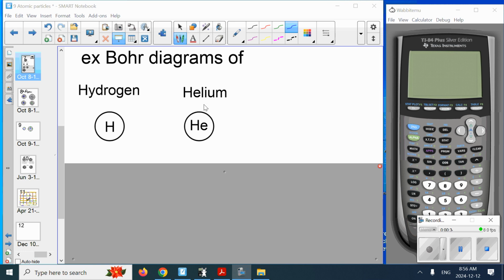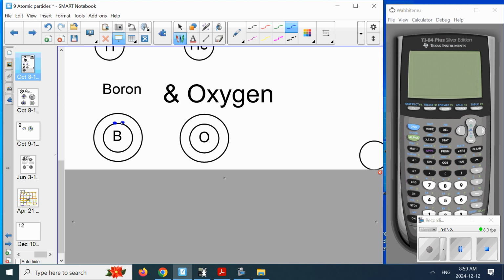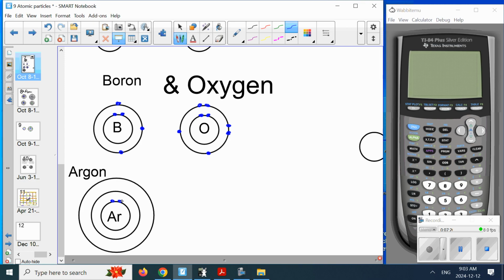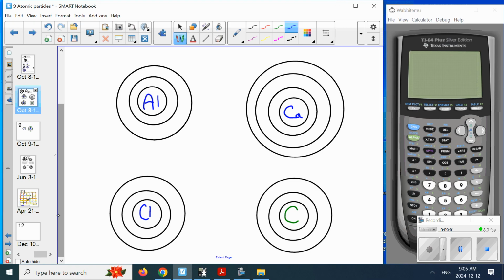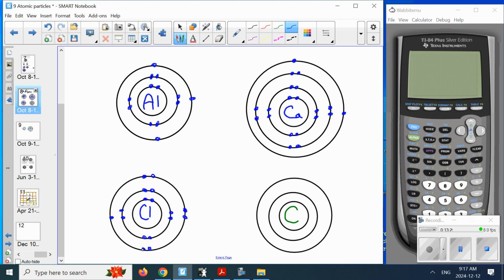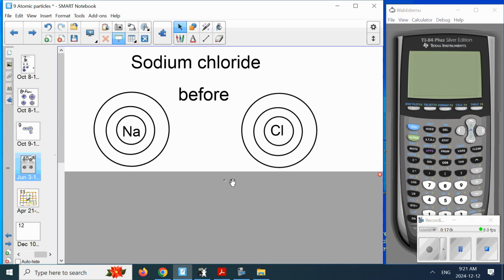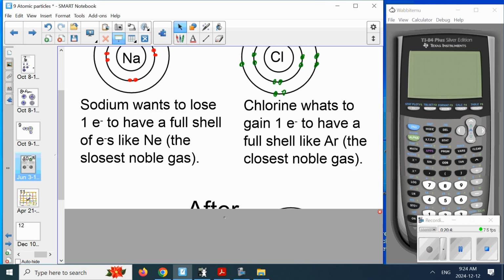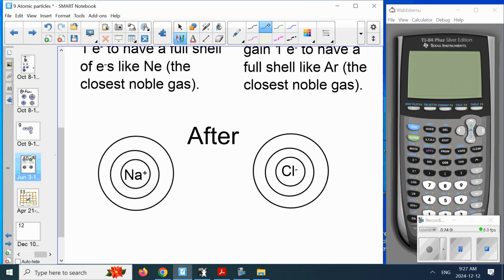Science 9 Chemistry L9 Atomic particles Bohr Diagrams